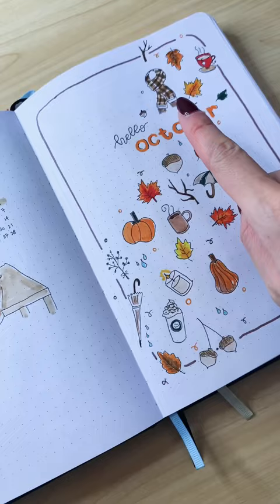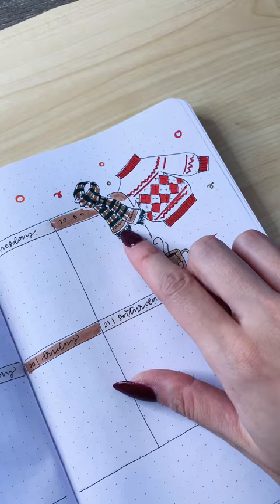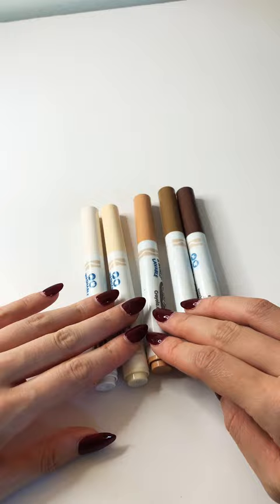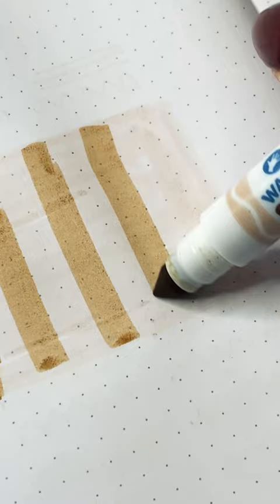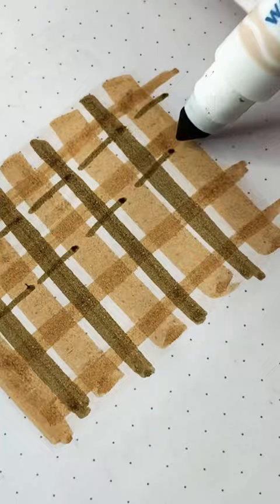I thought this was IMPOSSIBLE!